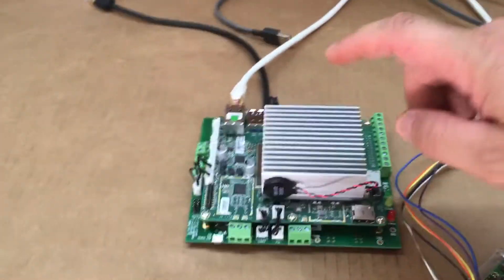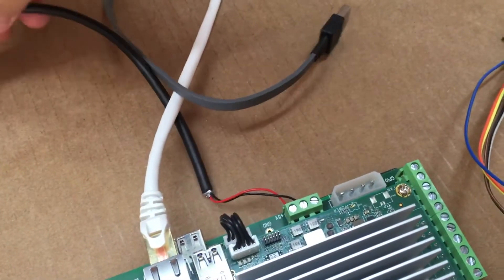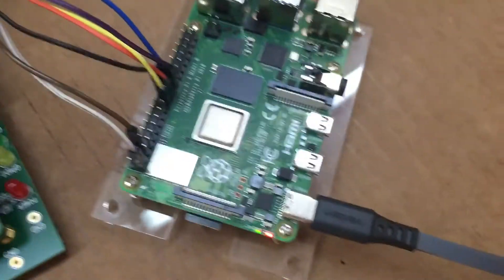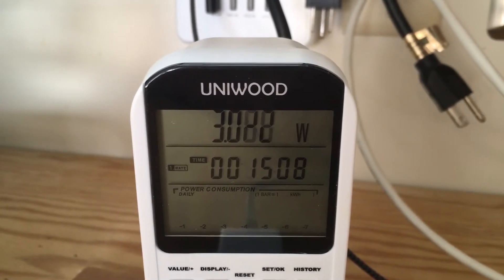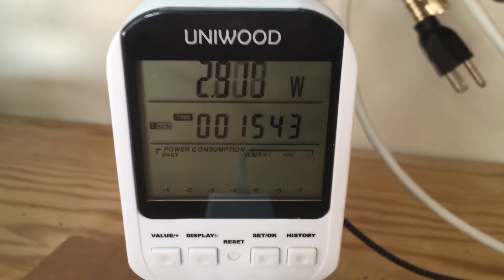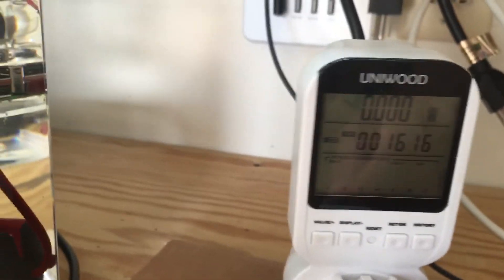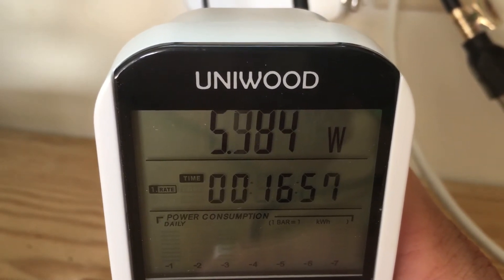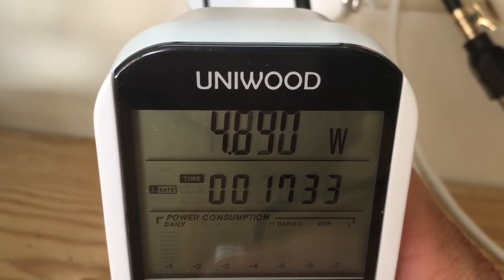How Many Watts Does The Raspberry Pi 4 Draw VS. The Atomic Pi